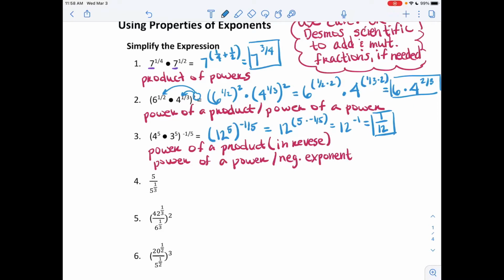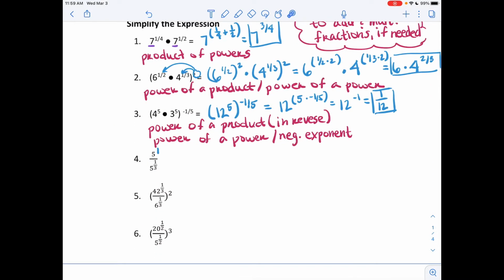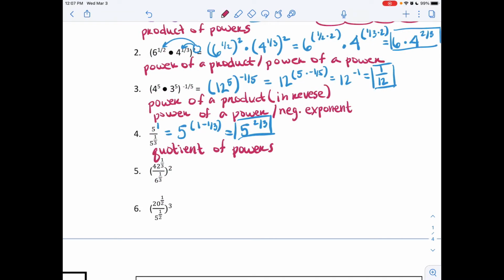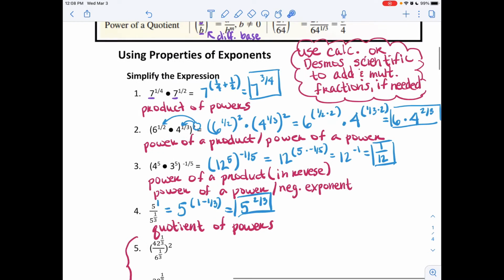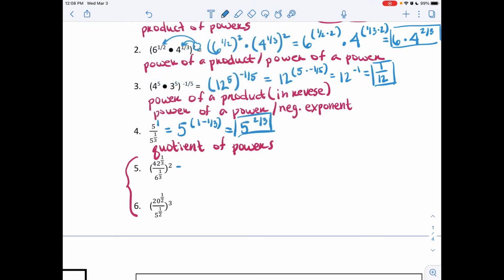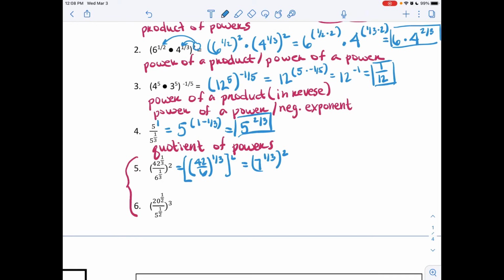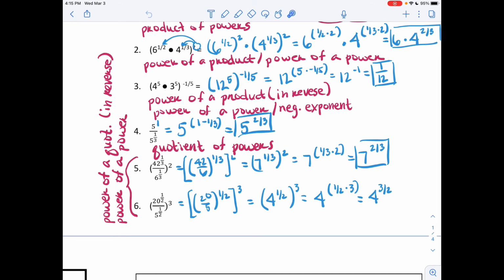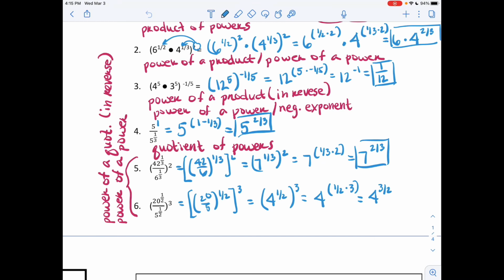Lesson 6.2.1 Part 4